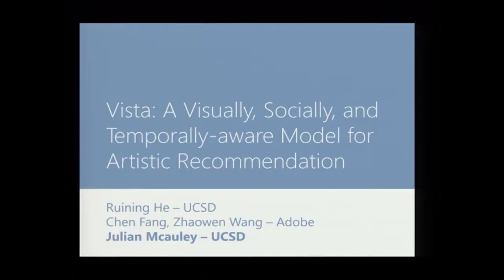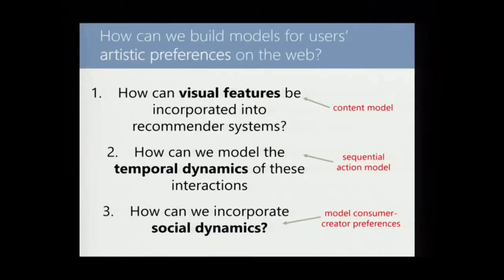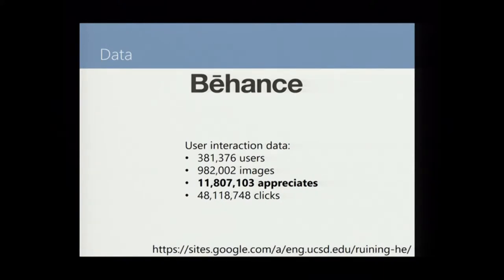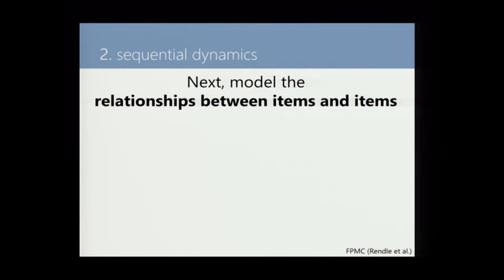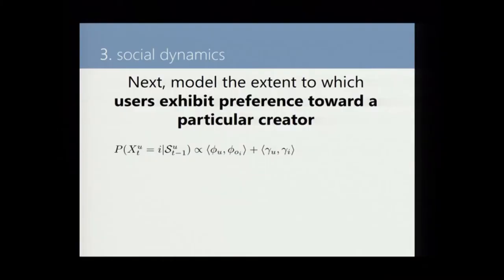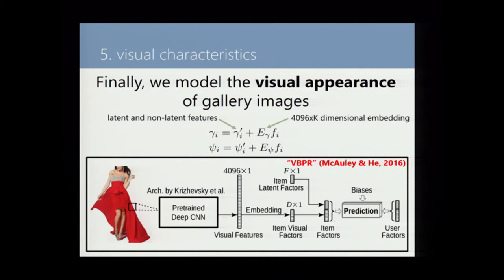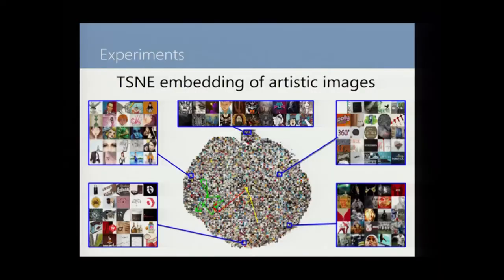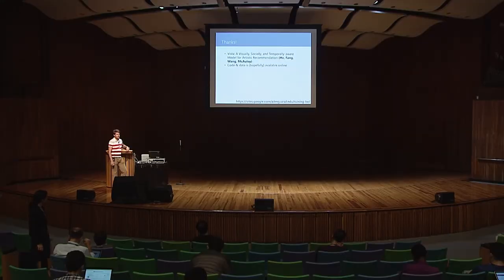RecSys 2016: Paper Session 10 - Vista: A Visually, Socially, and Temporally-aware Model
Ruining He, Chen Fang, Zhaowen Wang, Julian McAuley
Understanding users' interactions with highly subjective content---like artistic images---is challenging due to the complex semantics that guide our preferences. On the one hand one has to overcome `standard' recommender systems challenges, such as dealing with large, sparse, and long-tailed datasets. On the other, several new challenges present themselves, such as the need to model content in terms of its visual appearance, or even social dynamics, such as a preference toward a particular artist that is independent of the art they create. In this paper we build large-scale recommender systems to model the dynamics of a vibrant digital art community, Behance, consisting of tens of millions of interactions (clicks and 'appreciates') of users toward digital art. Methodologically, our main contributions are to model (a) rich content, especially in terms of its visual appearance; (b) temporal dynamics, in terms of how users prefer 'visually consistent' content within and across sessions; and (c) social dynamics, in terms of how users exhibit preferences both towards certain art styles, as well as the artists themselves.